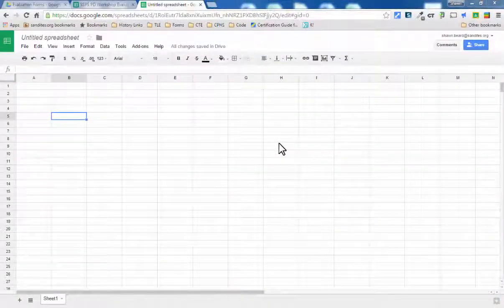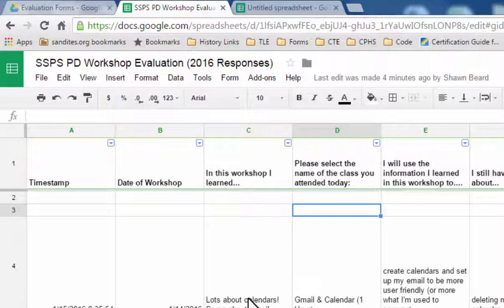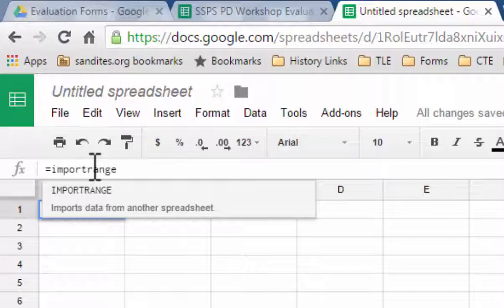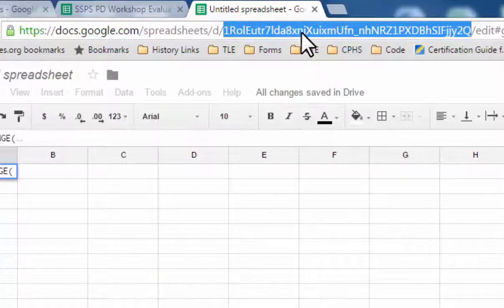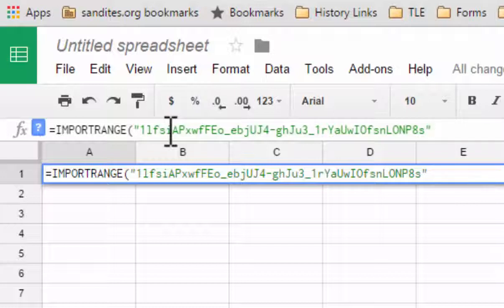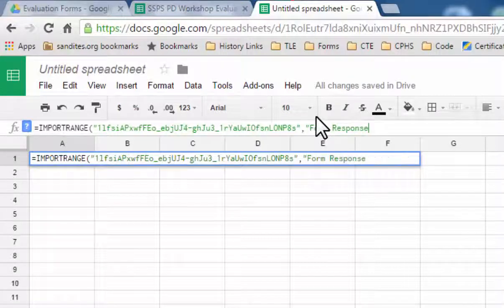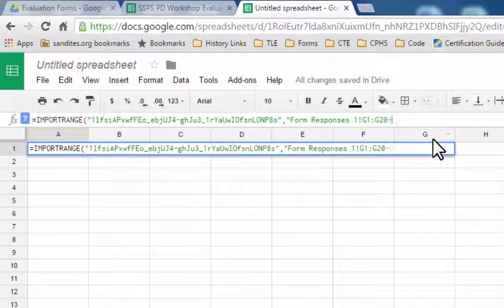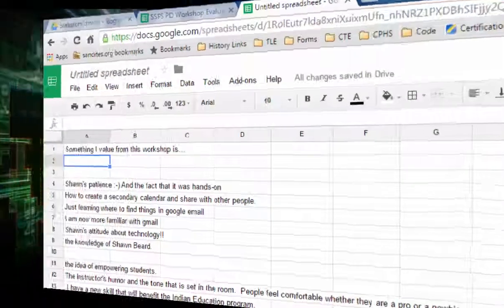Google Sheets: Import Data from One Sheet to Another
This video explains how to import a range of data from one Google Sheet to another.